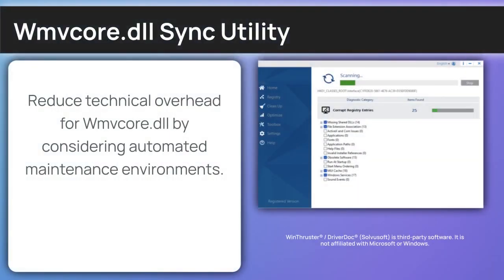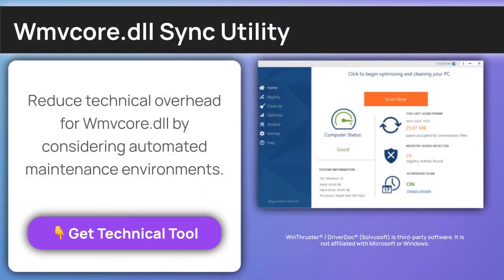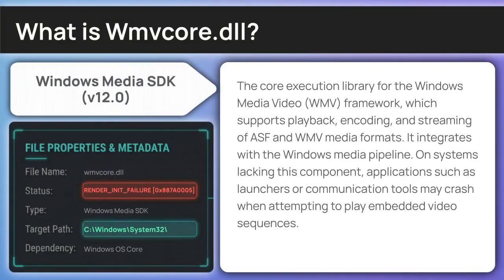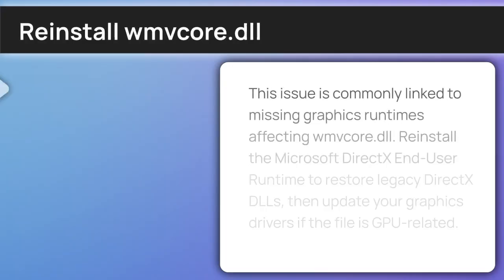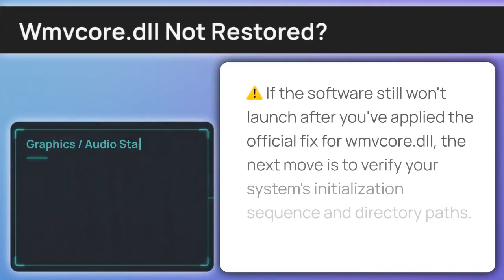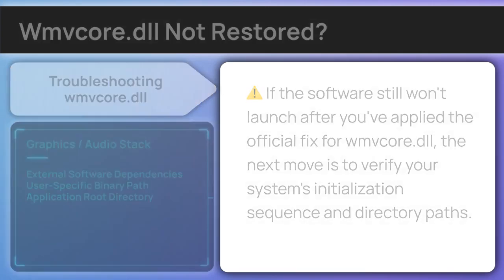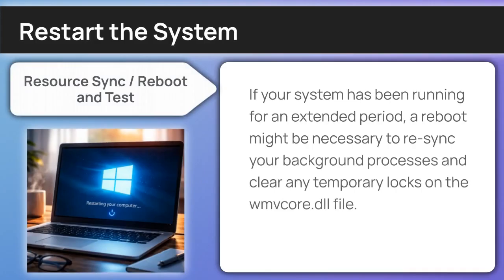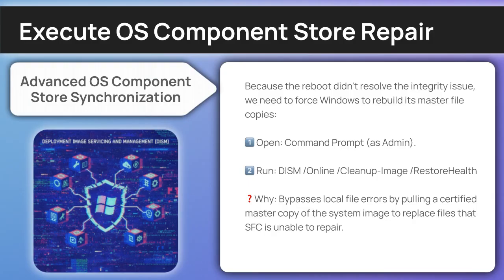How to Fix Wmvcore.dll and Media Playback!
Wmvcore.dll: Easy Way to Solve Missing or Corrupt DLL Errors in Windows OS Core. 🛠️⚙️ An optional repair-focused tool is linked here for reference

What exactly is Wmvcore.dll? This DLL acts as a shared toolbox for Windows OS Core, allowing it to run essential processes. If Windows can’t find it, the issue is often related to missing components or an incomplete installation.

What is Wmvcore.dll? The core execution library for the Windows Media Video (WMV) framework, which supports playback, encoding, and streaming of ASF and WMV media formats. It integrates with the Windows media pipeline. On systems lacking this component, applications such as launchers or communication tools may crash when attempting to play embedded video sequences.

Operating inside Windows OS Core, Wmvcore.dll serves as a System Multimedia Library DLL powered by the Windows Media SDK. This video explains practical steps often used to resolve related issues.

▶ What We'll Cover:

- Resolving missing wmvcore.dll dependency files
- Review the wmvcore.dll documentation

Timestamps:

00:00 - wmvcore.dll Error Fix for Games and Applications
00:19 - What Does wmvcore.dll Do on Windows PC
00:49 - How to Reinstall wmvcore.dll on Windows 10/11
01:10 - Restart Windows PC to Apply Changes
01:28 - Fix wmvcore.dll Error Using Windows Component Store Repair
02:07 - Use Trusted Methods to Fix wmvcore.dll